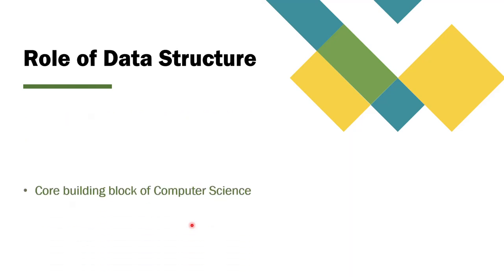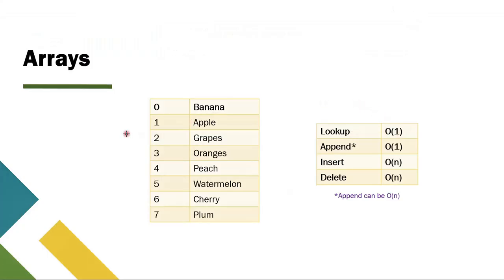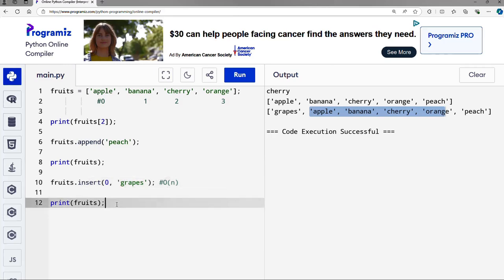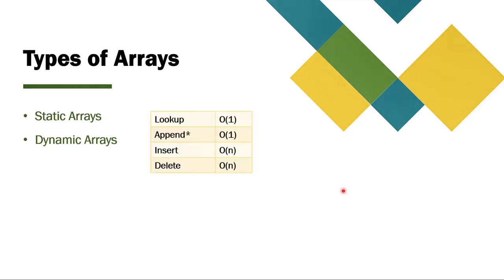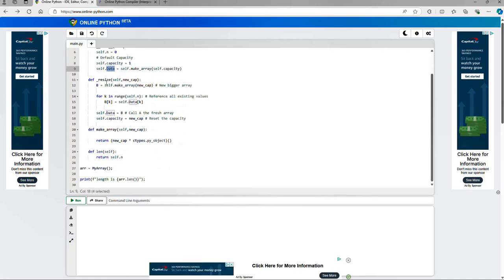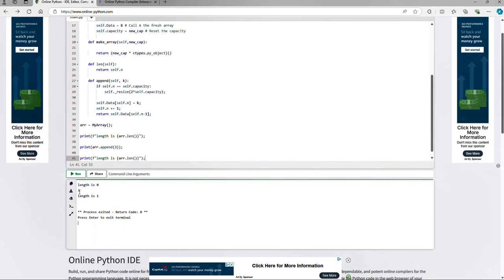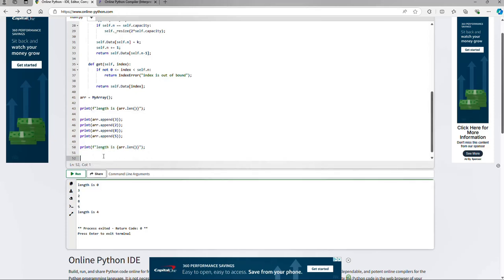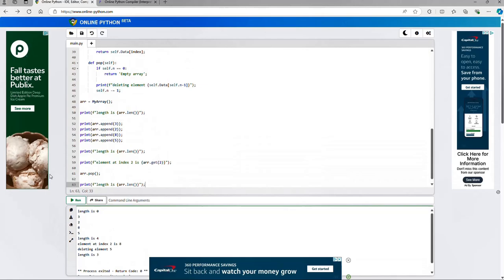Unlocking Arrays: Data Structures Fundamentals | Course Video 3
Welcome to Video 3 of the Data Structures & Algorithms Course!

In this video, we dive into one of the fundamental building blocks of data structures: arrays. You'll learn what arrays are, why they're important, and how to implement them in programming.

We'll cover:

What arrays are and how they work
Memory allocation and index-based access
Time complexities for operations on Arrays
The advantages and limitations of arrays
Implementation of Array from scratch

By the end of this video, you'll have a solid understanding of arrays and be ready to use them effectively in your coding projects.